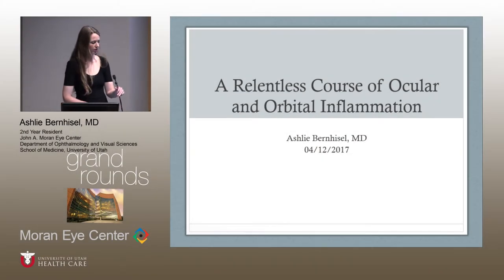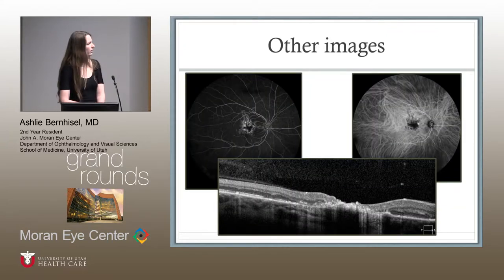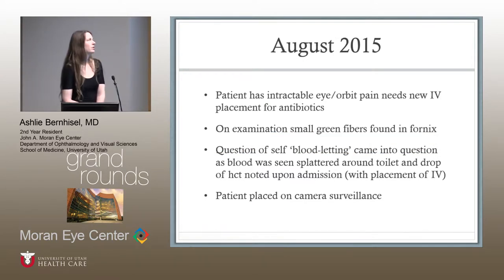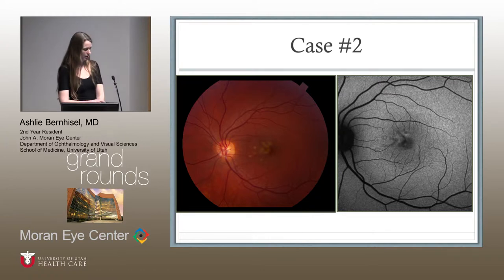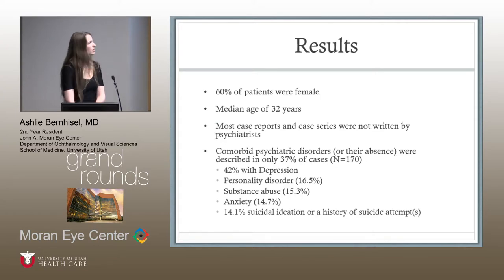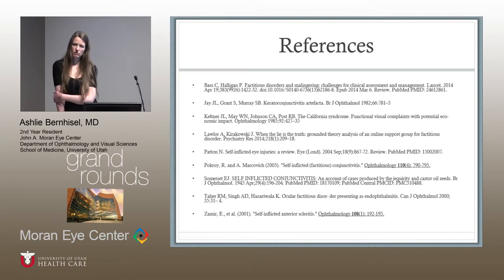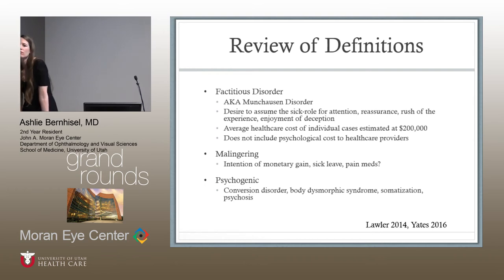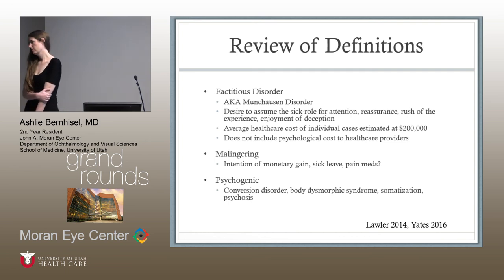A Relentless Course of Ocular and Orbital Inflammation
Title:  Relentless Course of Ocular and Orbital Inflammation
Author: Ashlie Bernhisel, MD
Date: 4/12/2017